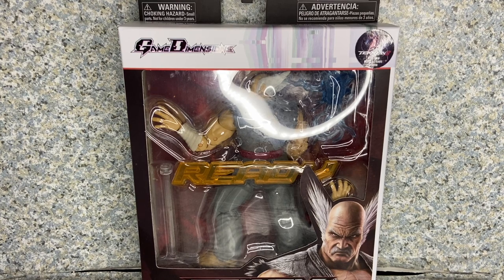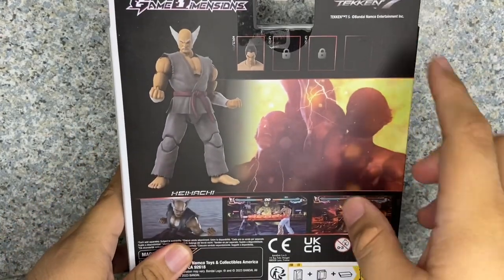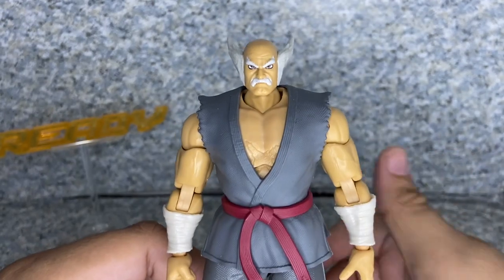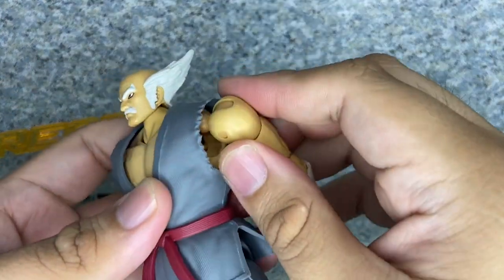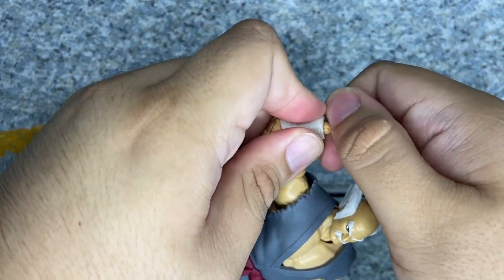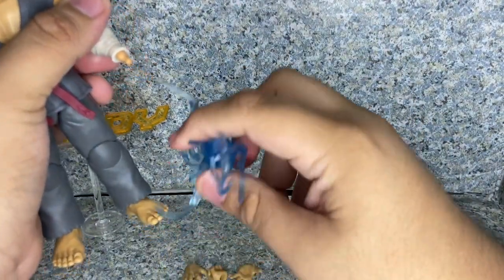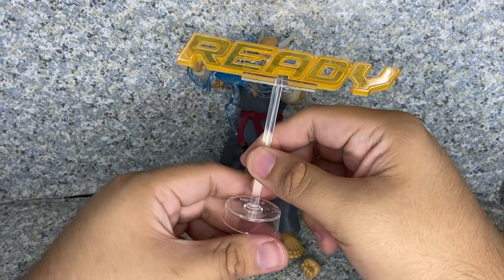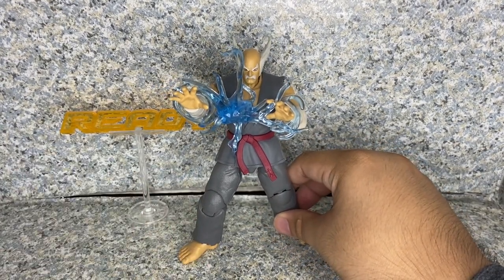Game Dimensions Tekken Heihachi Mishima figure review